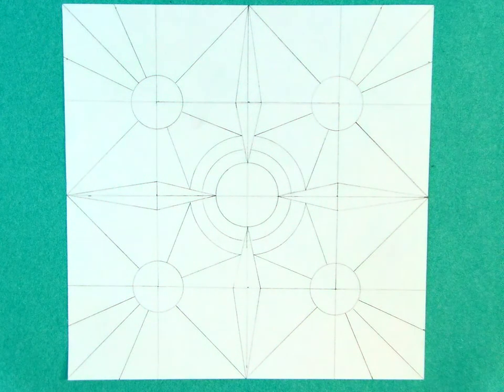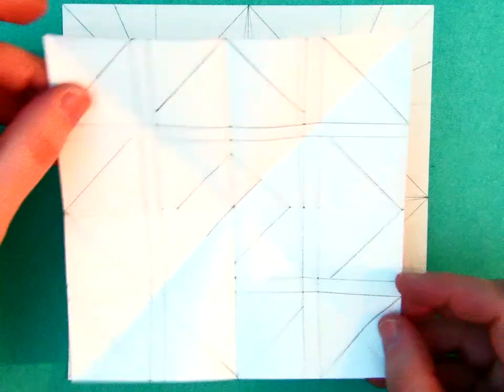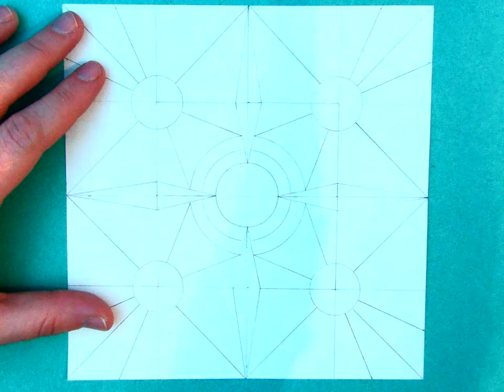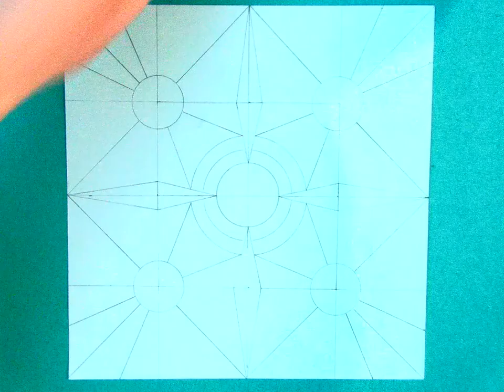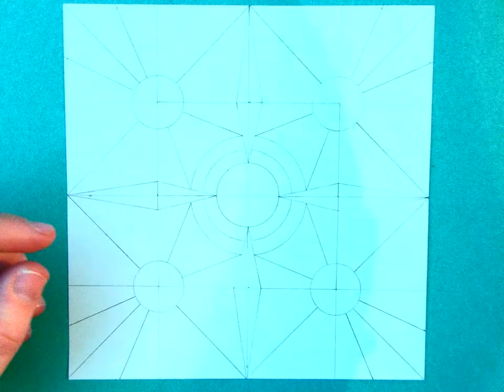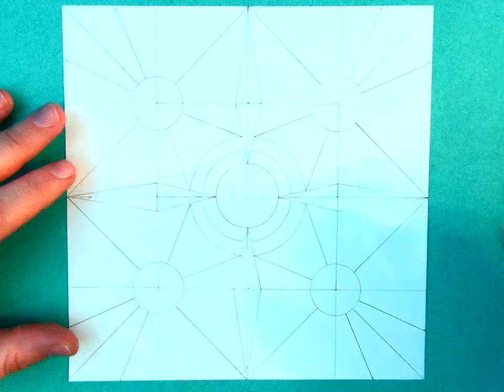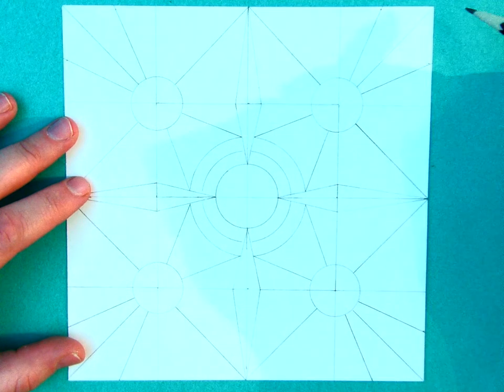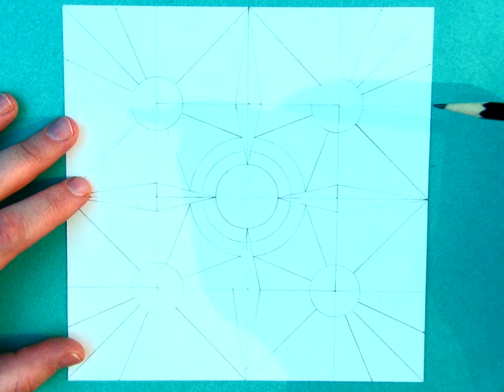Stained Glass Symmetry Intro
Here is the information on what your next project will be.